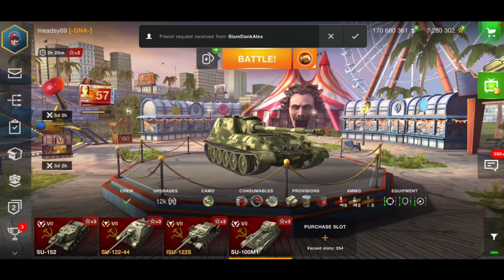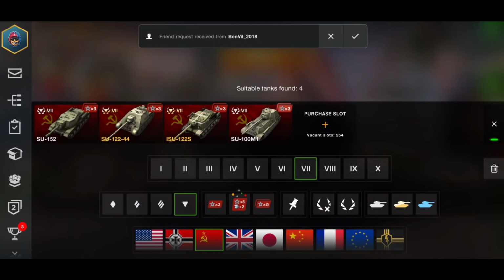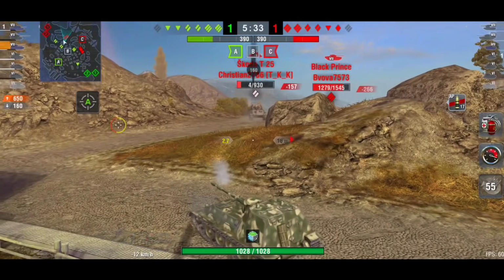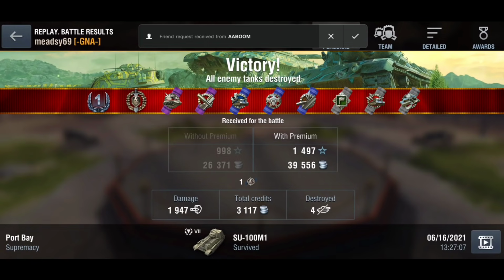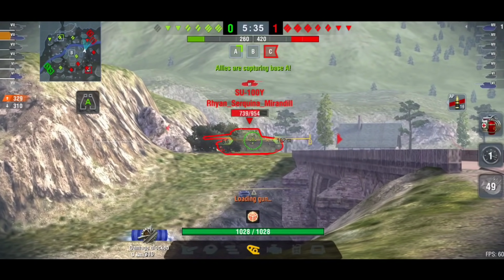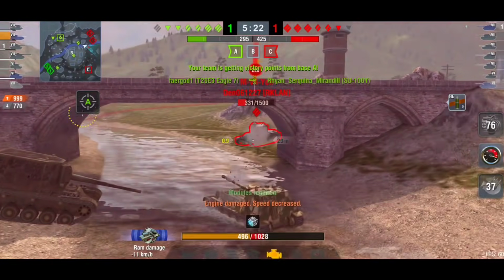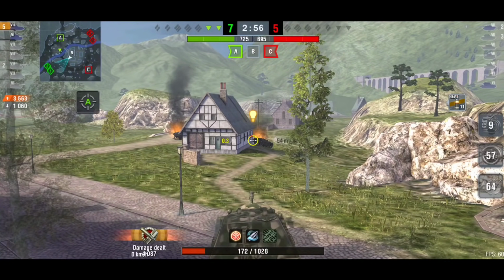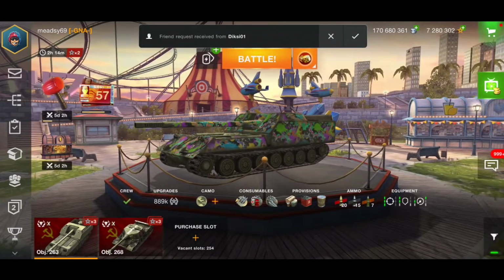When did this tank get good?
today we play a tank that I very rarely play. and I tank I always called "Meh" but actually when played right, it's actually a really good tank